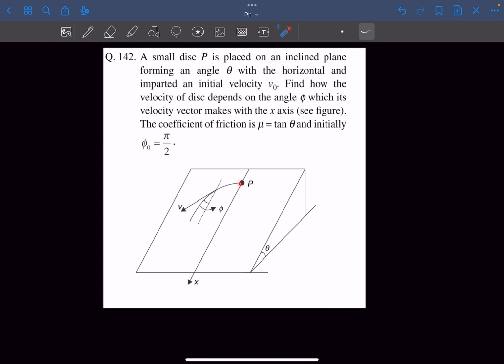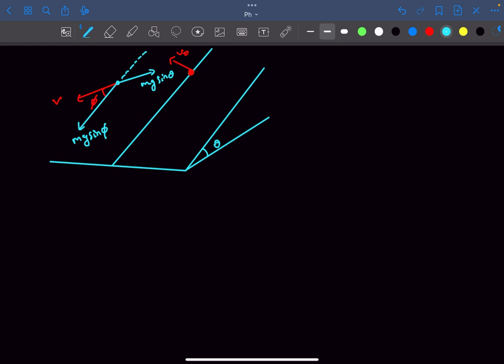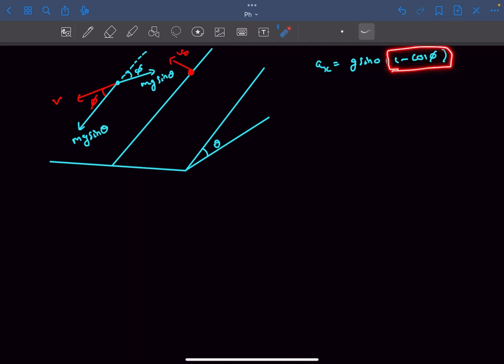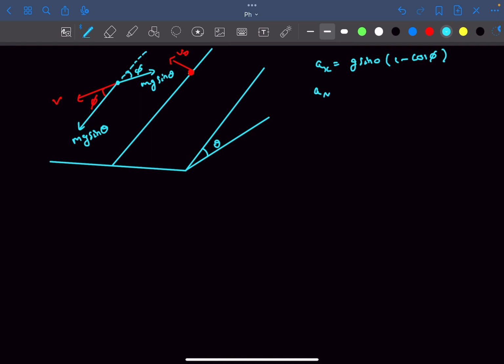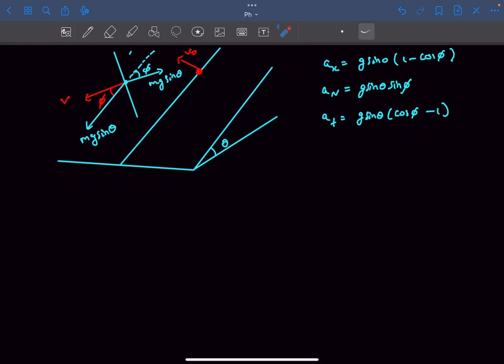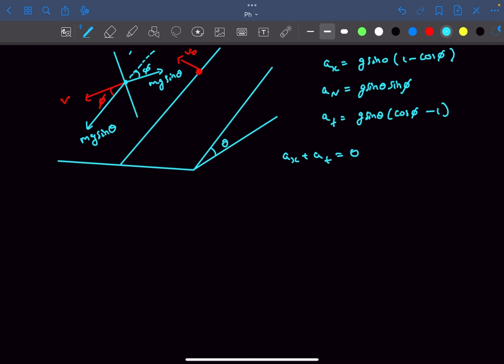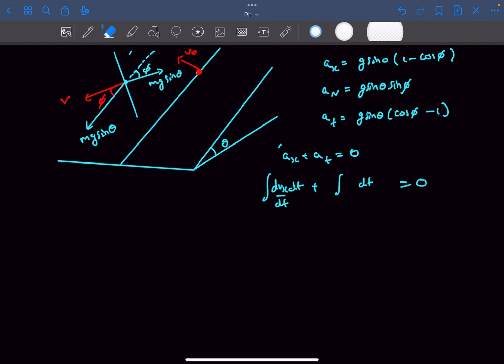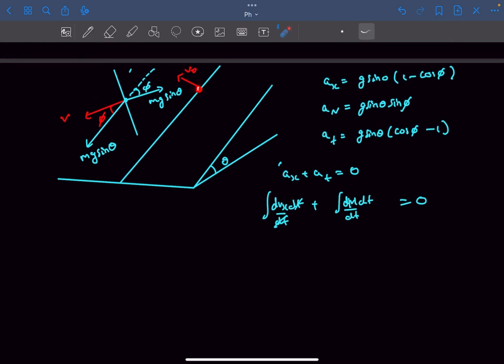Velocity As a Function Of φ | SBT | NLM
Together, we will dissect a carefully curated selection of challenging problems that have appeared in recent JEE examinations, allowing you to gain a thorough understanding of the Laws of Physics and how they are applied in real-world scenarios.

Q : A small disc P is placed on an inclined plane
forming an angle q with the horizontal and
imparted an initial velocity v0. Find how the
velocity of disc depends on the angle f which its
velocity vector makes with the x axis (see figure).
The coefficient of friction is µ = tan θ and initially φo=90

(A) The velocity of sleeve relative to the rod is 5 sqrt(2) m/s.
(B) The velocity of sleeve relative to the ground is 5 sqrt3 m/s
(C) The normal force acting on the sleeve is 25 sqrt2 newton
(D) The normal force acting on the sleeve is 15 sqrt6 newton.